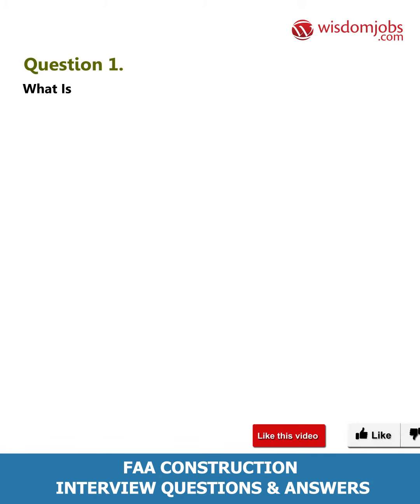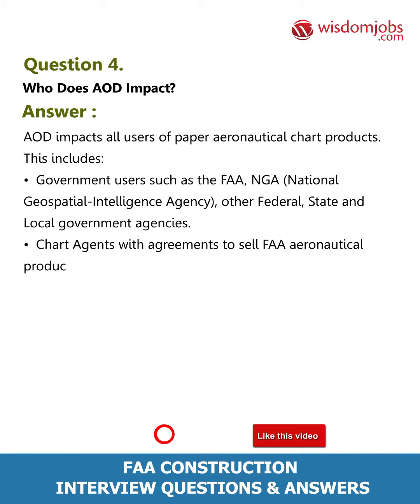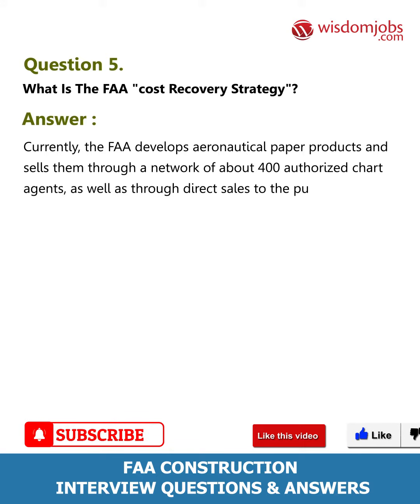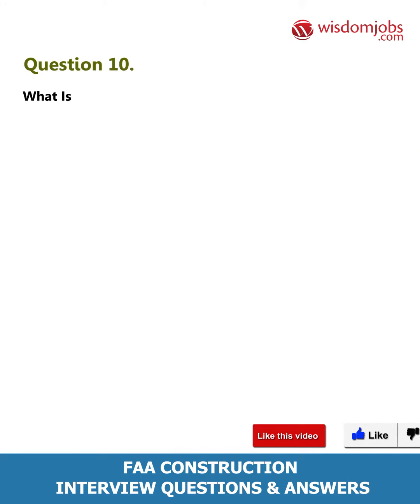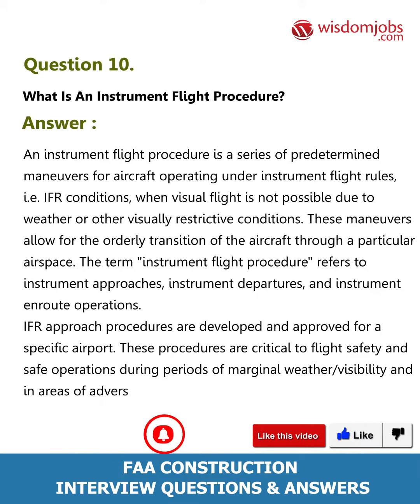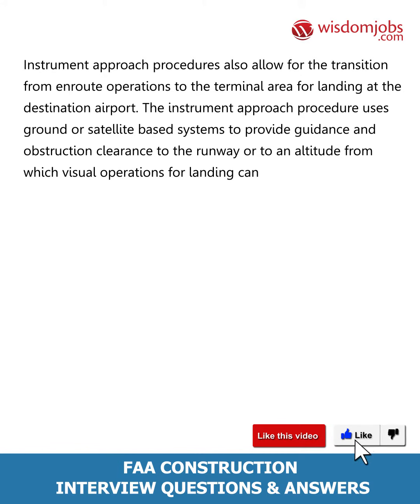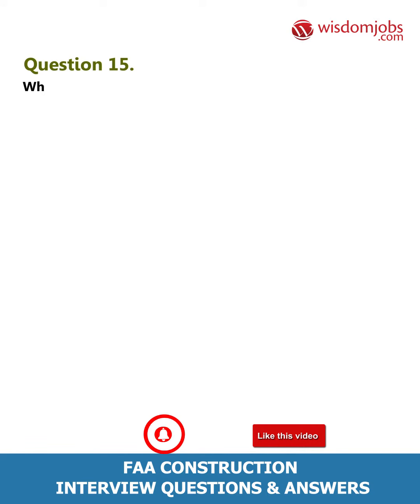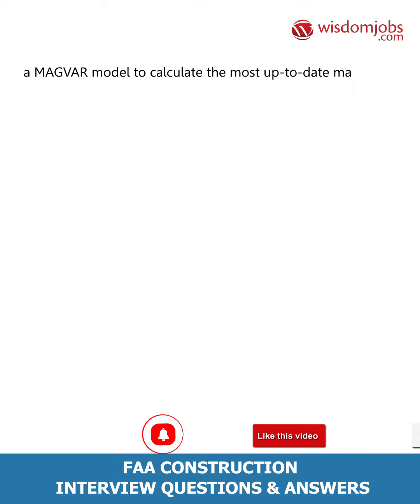FAA Construction Interview Questions and Answers 2019 Part-1 | Wisdom Jobs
FAQ's For FAA Construction Interview Questions and Answers 2019 Part-1 | FAA Construction | Wisdom Jobs

Faa Construction Interview Questions and Answers, Question1: What is Available on Demand (AOD)? Question2: Why is the FAA moving to products Available on Demand (AOD)? Question3: What products are covered by the AOD process? Question4: Who does AOD impact? Question5: What is the FAA 'Cost Recovery Strategy'?

Do you have a bachelor’s degree of civil engineering? Are you passionate to work in aviation sector? Are you enthusiastic to work in civil projects at airports? Then look in to the FAA construction is Federal Aviation Administration is a national authority with powers to regulate all aspects of civil aviation. These include the construction and operations of airports, air traffic management, the certification of personnel and aircraft. Its function is to regulate U.S commercial space transportation and other related functions. So, you have a lot of scope and exposure in this field. Aviation industry is looking forward for the smart, enthusiastic, dynamic candidates as Airport civil engineer, civil engineer, Air field civil engineer, civil construction engineer, senior airport civil engineer etc. Grab the opportunity by looking at the FAA construction interview questions and answers.

Join the LIVE session on FAA Construction Interview Questions and Answers in your Technical round of Job Interviews.

To take FAA Construction Interview Questions and Answers support online quiz

Read Full FAA Construction Interview Questions and Answers follow the